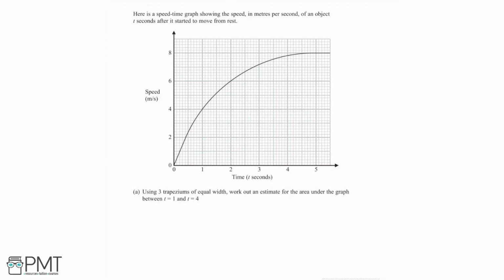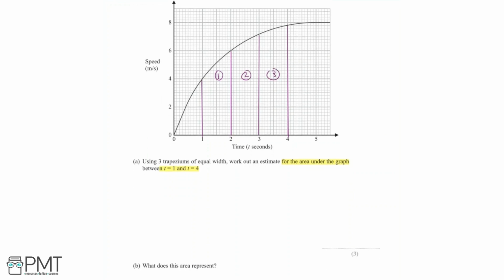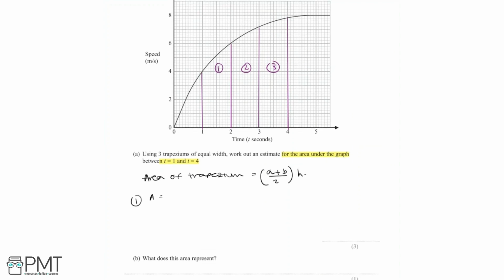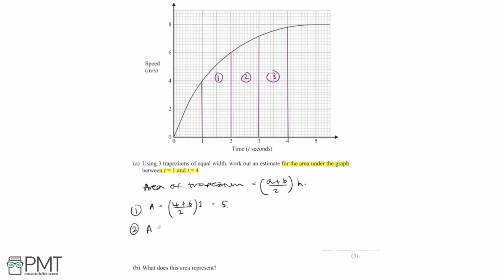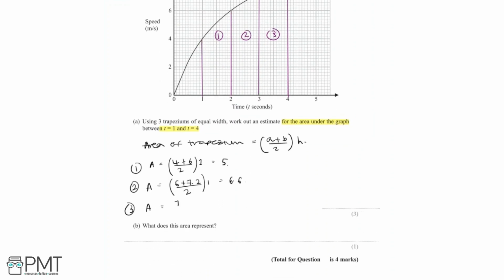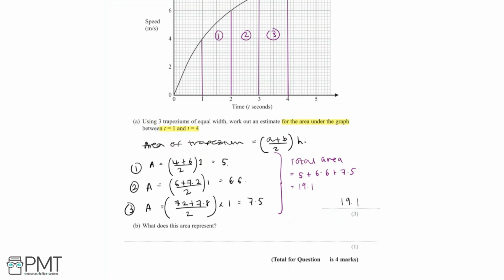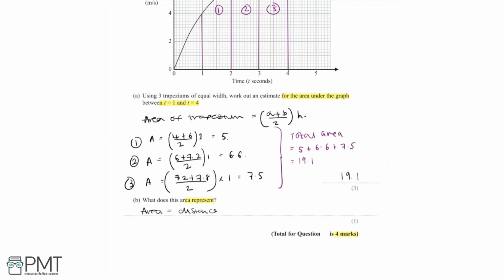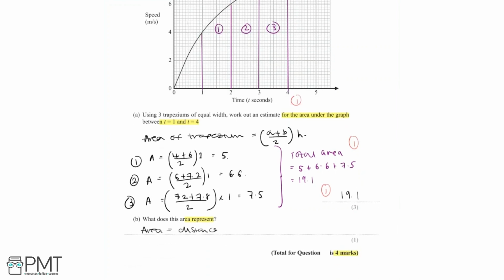Velocity-time graphs (Higher) - Q5 | Maths GCSE | PMT Education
This is the video solution for our Mathematics GCSE Velocity-time graphs (Higher) Questions by Topic. You can watch all the videos for this question set in this playlist